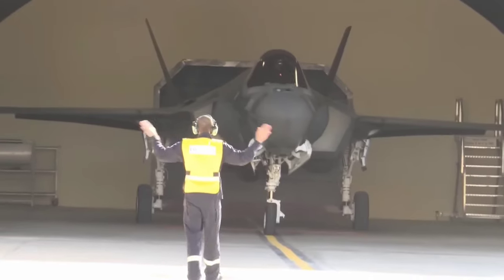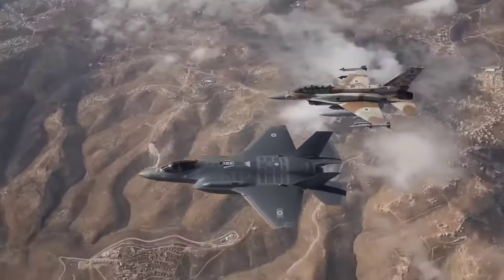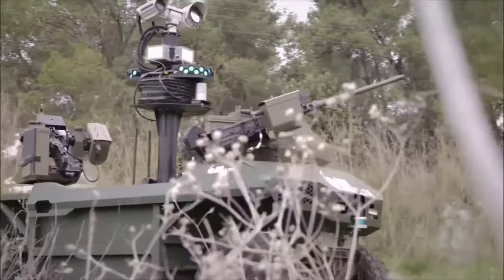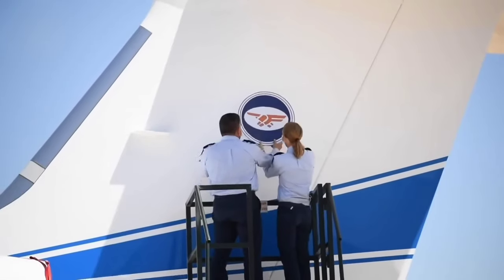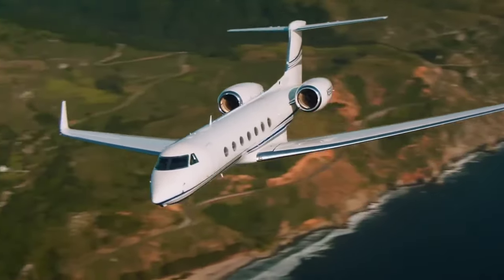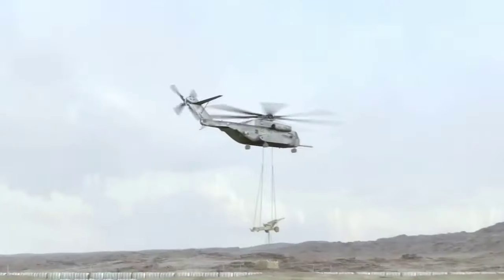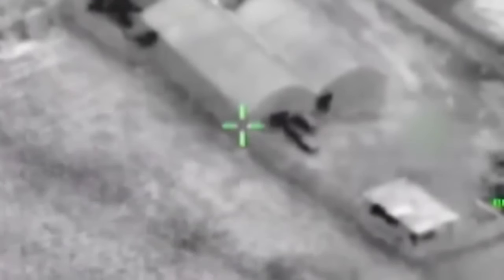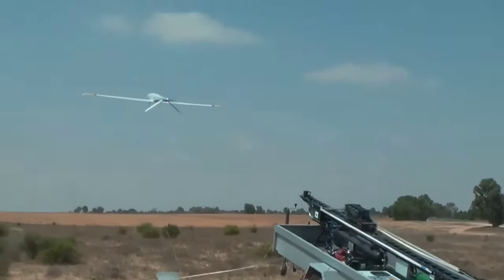Israel Top 7 Secret Military Technologies That Shocked The Enemies!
In this video, we dive into Israel's latest advancements in military technology. From cutting-edge defense systems to state-of-the-art weaponry, we'll explore the top 7 newest and most powerful innovations shaping Israel's military landscape today.

00:00:00 Introduction to Israel's Military Prowess
00:00:43 The F35i Adir – Israel's Customized Stealth Fighter
00:01:20 The REX MK2 Jaguar – The Unmanned Ground Vehicle
00:01:54 The Gulfstream G550 – Eyes in the Sky
00:02:27 The CH53K King Stallion – The Heavy Lifter
00:03:03 The Rephyim – The Laser Air Defense System
00:03:40 The Skylark III – The Compact UAV
00:04:16 The Iron Beam – The Directed Energy Weapon
00:04:48 Conclusion